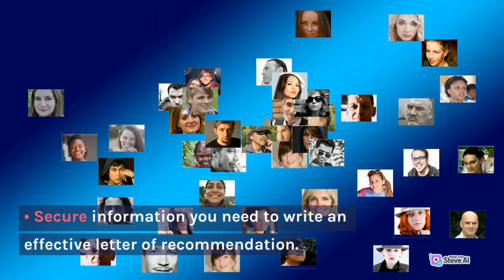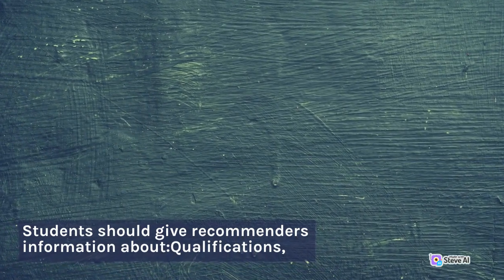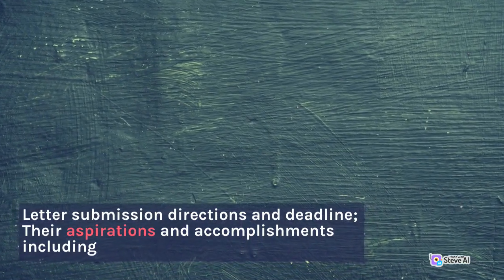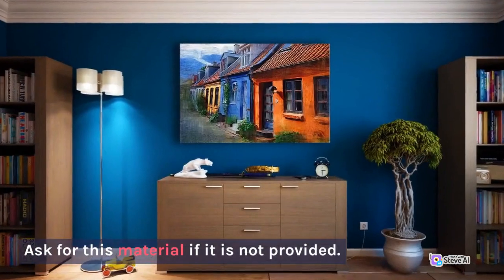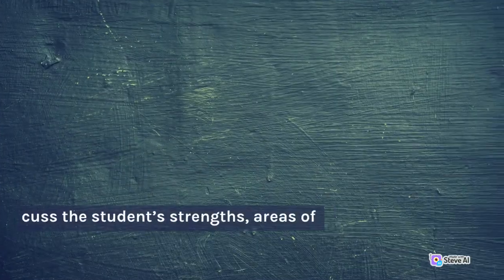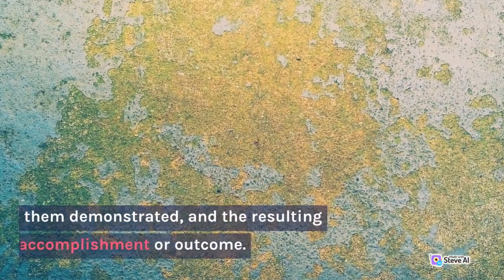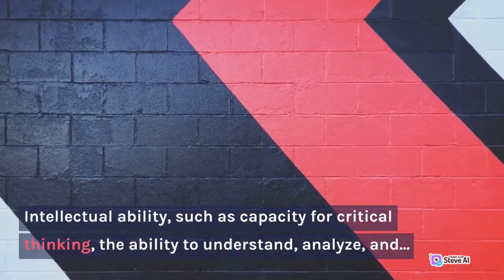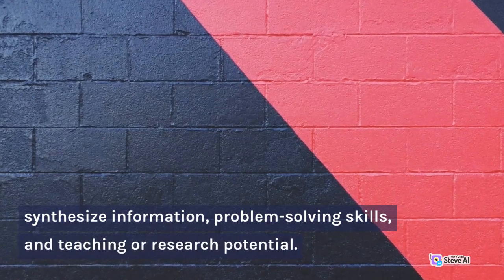Recommendation letter writing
In this video, I have discussed how to write, common myths about recommendation letters, and who can give us and who can not give us recommendation letters. Can w use previous recommendation letters or not?
letter of recommendation is a letter written on behalf of an applicant by someone who can vouch for that person’s educational or professional performance. This letter is typically sent to an admissions officer or hiring manager considering a candidate for admission, employment, or a scholarship.
Letters of recommendation help round out an application. They do this by offering insight into an applicant’s personal qualities like integrity, intellectual curiosity, or leadership potential. Writing a strong letter of recommendation as a teacher, counselor, manager, or co-worker can help give an applicant an edge over their competition.